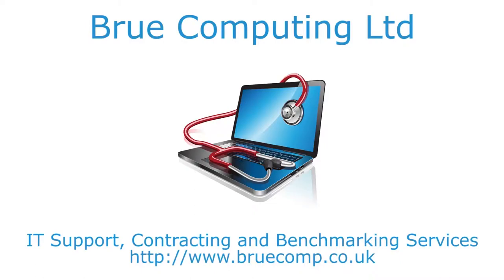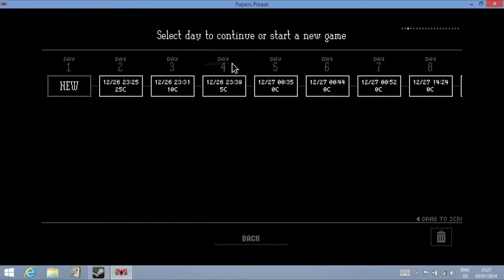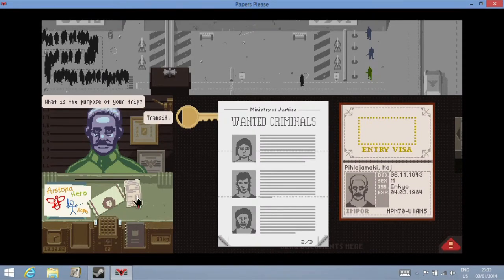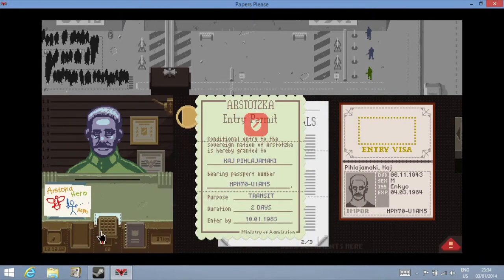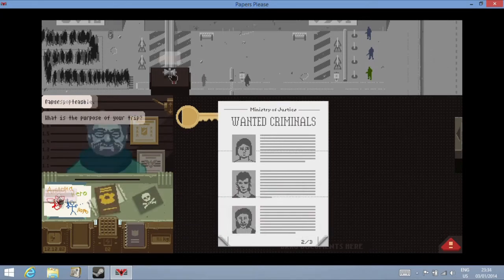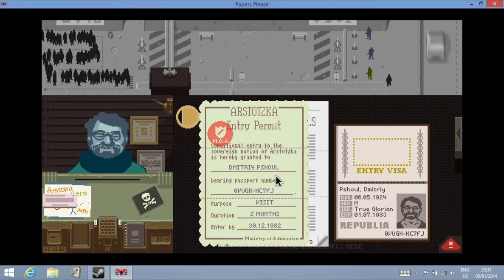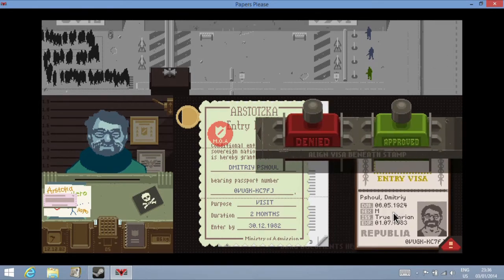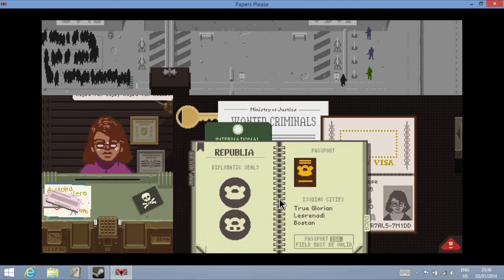Intel 'Bay Trail' Gaming Tests - Papers, Please - Touchscreen Gaming